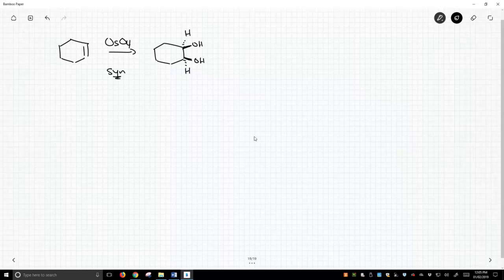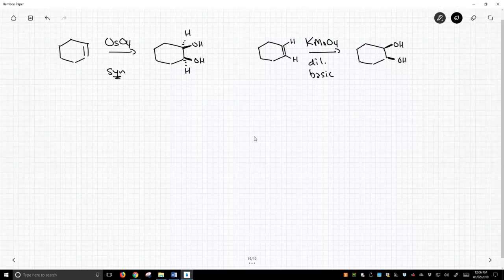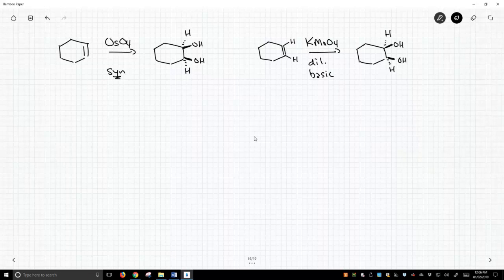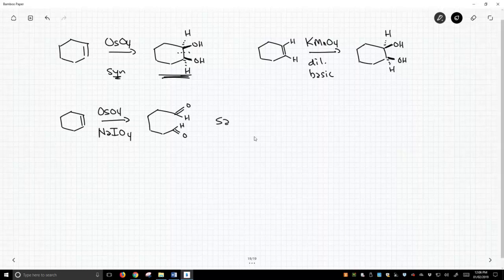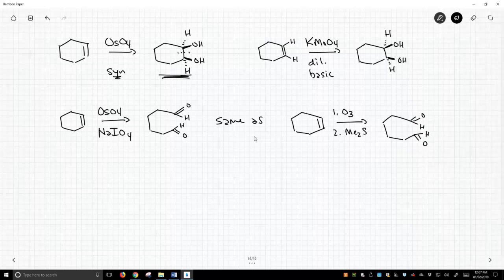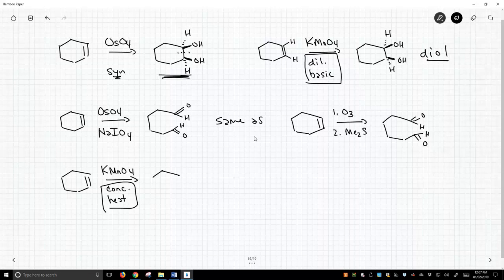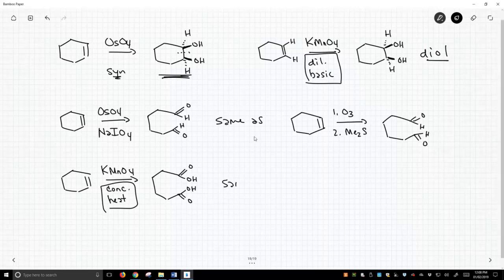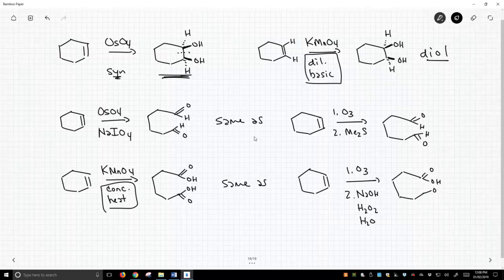alkene oxidations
In addition to ozone, many reagents can cause alkene oxidations and even oxidative alkene cleavage.  OsO4 (osmium tetroxide) and dilute, cold KMnO4 can achieve a syn dihydroxylation.  Using OsO4 with NaIO4 (sodium periodate) cleaves the diol to a dialdehyde or diketone.  This reagent combination is equivalent to an ozonolysis with a reductive work-up.  Using KMnO4 with heat or under acidic conditions cleaves the diol to give a diketone or diacid.  This combination is equivalent to an ozonolysis with an oxidative work-up.